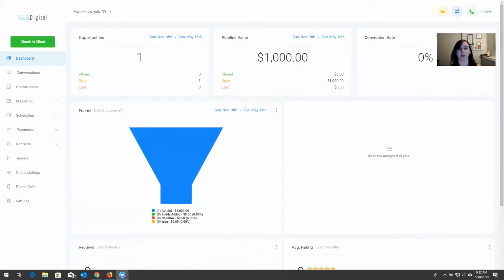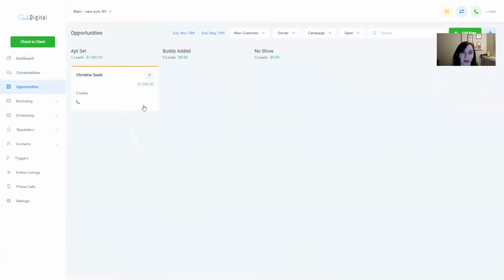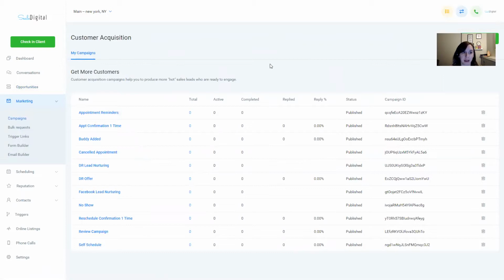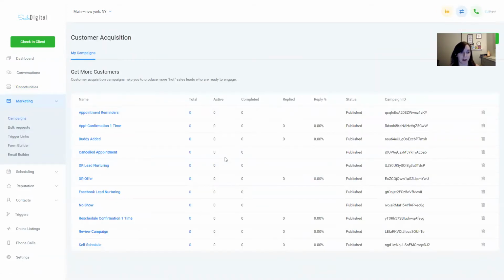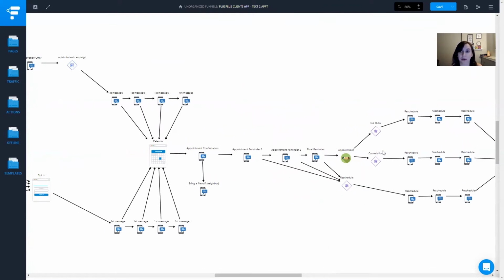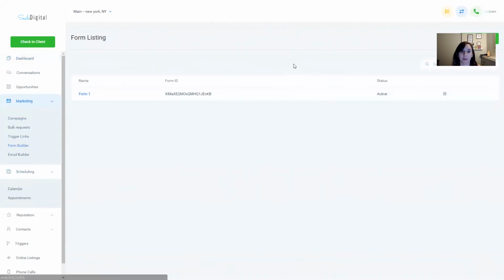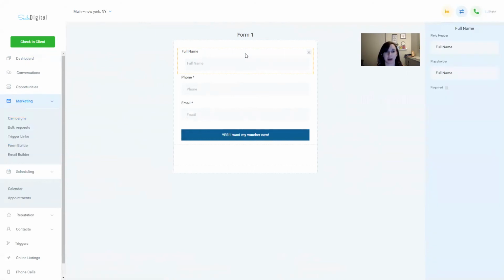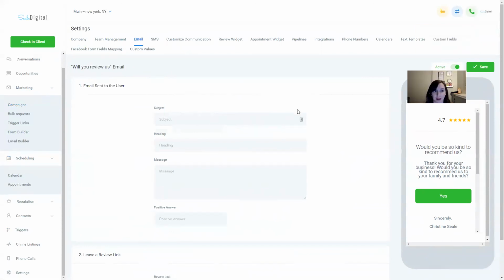Go High Level - How Do I Start a Digital Marketing Agency for Free without Tons of Software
Get a free One Click Agency Template + Free Course by signing up with my link! ($497 VALUE) 👉👉👉

The quick & easy way to start a digital marketing agency and set up client campaigns in 5 minutes or less with ONE CLICK for free!

🔸Get my free One Click Agency Template + Free HighLevel Course by signing up with my link! ($497 VALUE) 👉

Most experts will tell you that you need Clicksend, Callrail, Clickfunnels, ActiveCampaign, and MORE just to start your digital marketing agency.

Now, there is. In this video I'll show you how you can literally clone my high performing client campaigns in one click. These took me months to figure out and they will be yours for free.

Get your free 14 day trial + bonuses now to this all-in-one platform by using my link:

0:00 Intro
0:21 My Story
04:48 Dashboard
06:36 Conversations
07:00 Opportunities
07:19 Campaigns
08:25 Mind Map
10:23 Form Builder
11:30 Triggers
12:38 Reputation Management